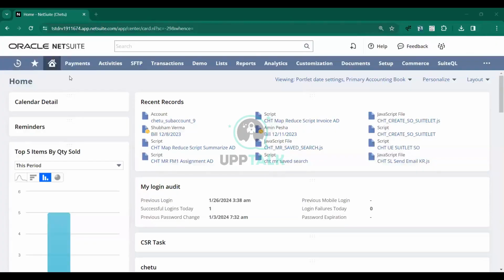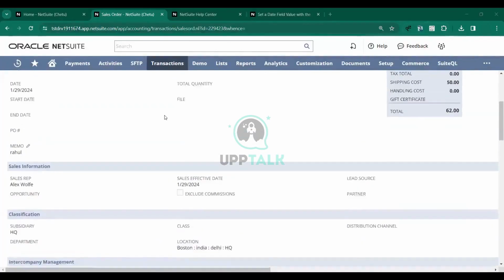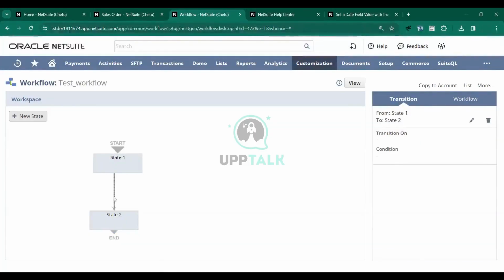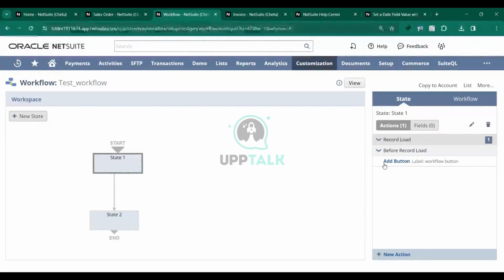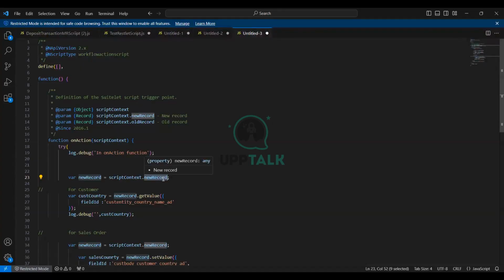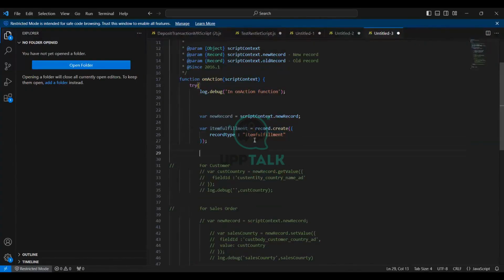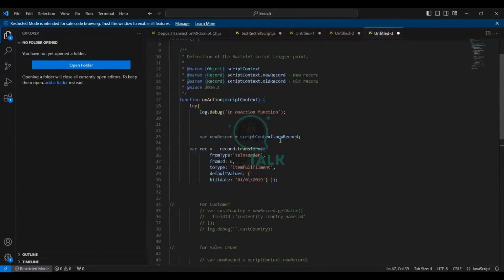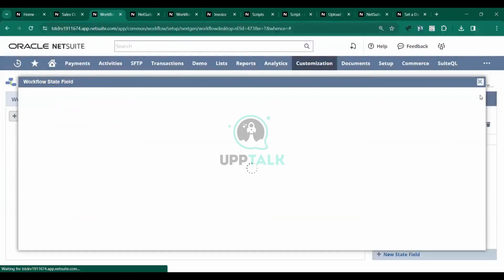Debugging in Real Time in NetSuite | NetSuite Training | Learn NetSuite | Upptalk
🎥 Welcome to our latest video on Debugging in Real-time in NetSuite! 🚀
🌐 For more in-depth resources, visit our for detailed guides and support on NetSuite troubleshooting and more!

👨‍💻 Want to master debugging in real-time in NetSuite? Look no further! In this tutorial, we break down the process, tips, and tricks to help you navigate through errors and issues while you’re working on your NetSuite account. 🛠️

🔍 What You'll Learn:

1. 🧩 Understanding NetSuite’s Debugging Tools – Unlock the power of SuiteScript, Console, and other essential tools!

2. 💡 Real-time Troubleshooting – Learn how to track down problems as they happen to avoid downtime.

3. 🚀 Best Practices for Debugging – Proven methods that ensure a smooth workflow and efficient issue resolution.

4. 💻 Advanced Debugging Techniques – Level up your NetSuite skills with advanced tips for complex errors.

📈 Optimize your NetSuite experience today! Whether you're a beginner or an expert, this video will help enhance your debugging skills and keep your workflow smooth. 🌟

👇 Related Topics to Explore :

- 🚀 NetSuite Scripting Tips
- 🔄 SuiteScript Debugging
- 🛠️ Real-time Error Tracking in NetSuite
- 🧰 NetSuite Developer Tools

NetSuite ERP Topics:

NetSuite Real-time debugging
Error resolution in NetSuite
NetSuite Suit answers
Step-by-step debugging in NetSuite
NetSuite Running programs
Testing modes in NetSuite
Workflows in NetSuite
Trigger points in NetSuite
Automation processes in NetSuite
Workflow skin customization in NetSuite